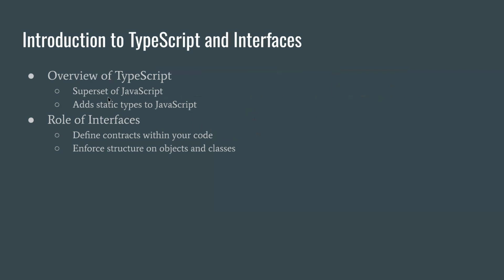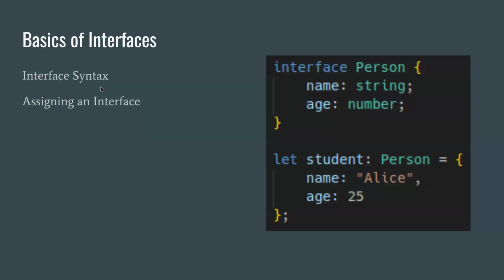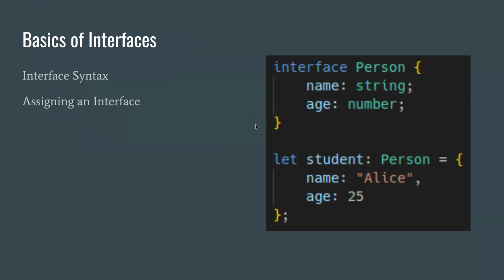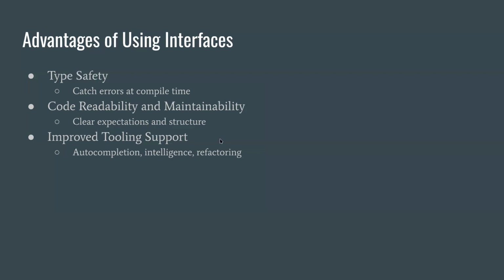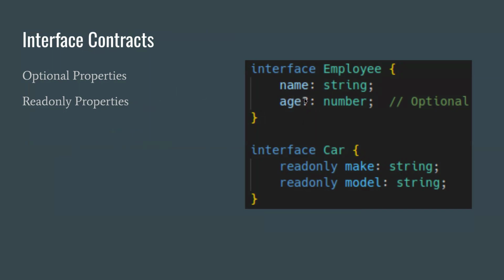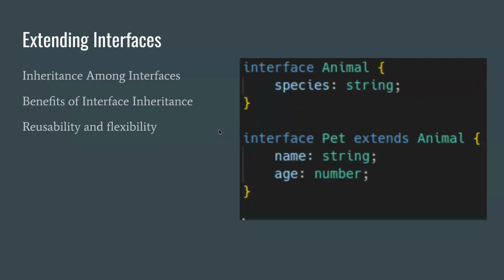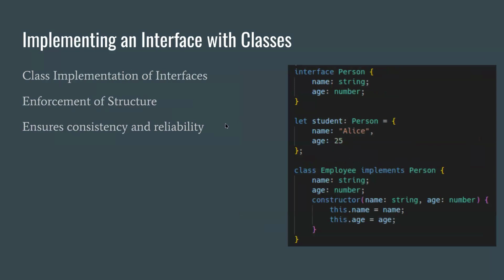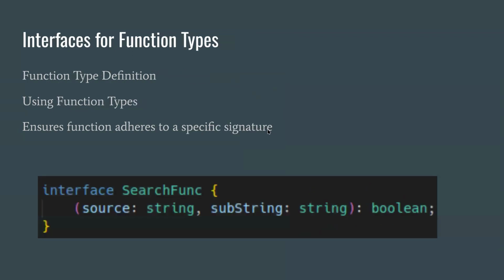Introduction to Interfaces in TypeScript